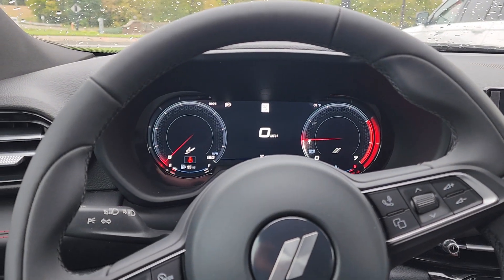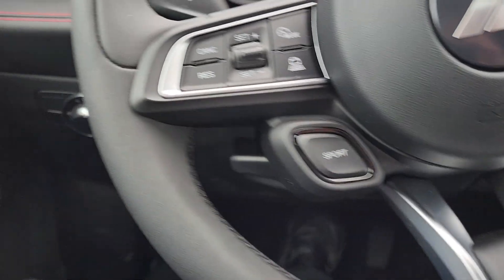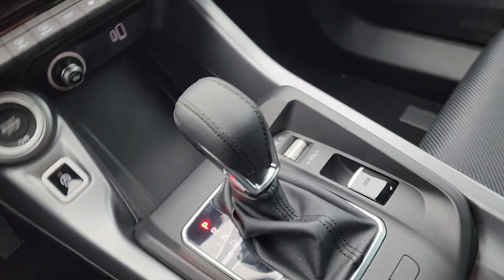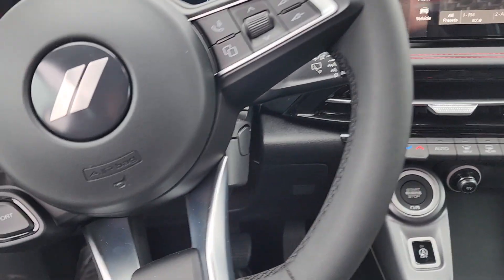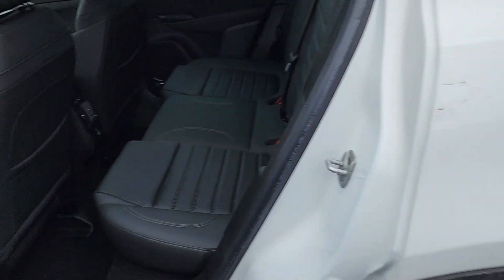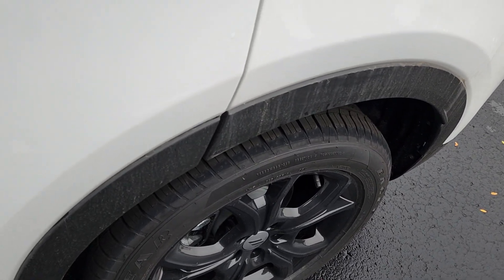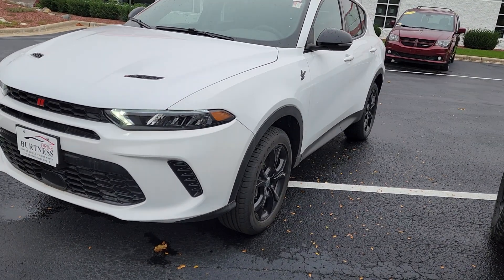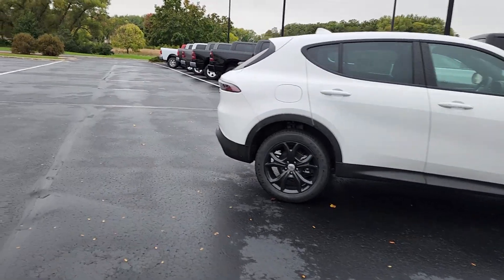2023 Dodge Hornet GT AWD for Brett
NEW 2023 Dodge Hornet GT AWD Sport Utility
VIN: ZACNDFAN8P3A02341 STOCK: C3054